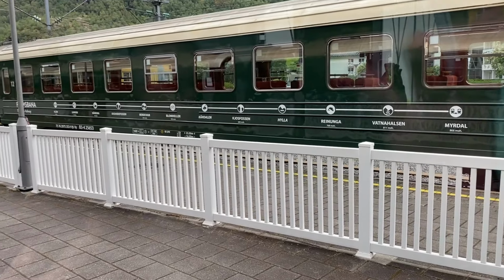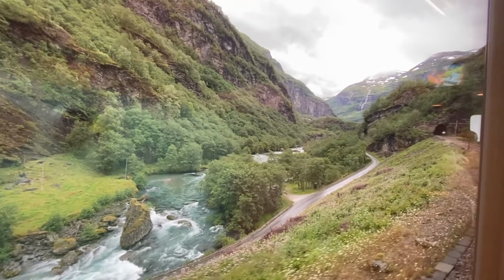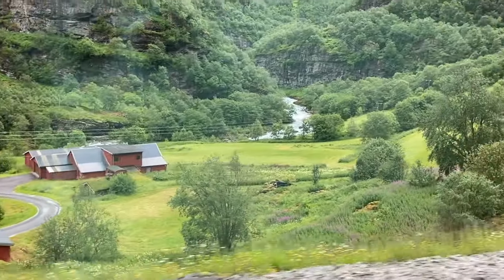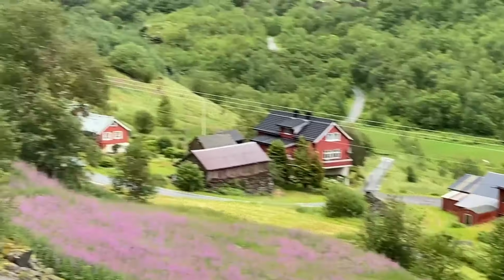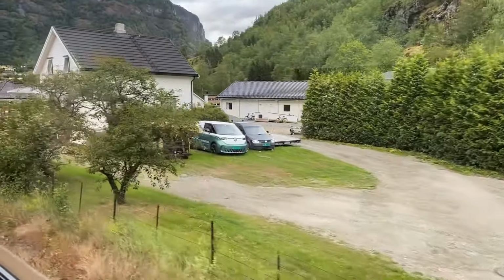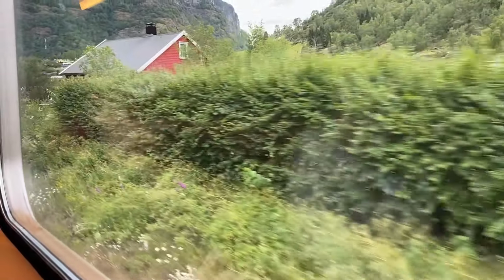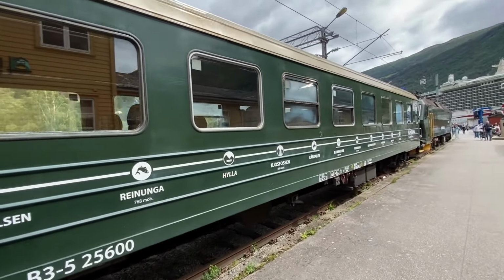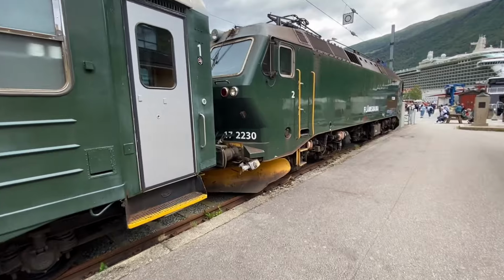Visiting the Flam railway and museum in Norway. Mountains, Waterfalls.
On board the P&O Britannia ship.